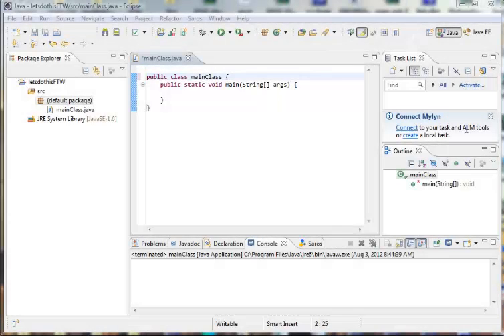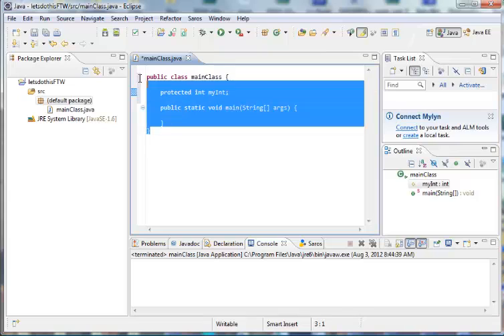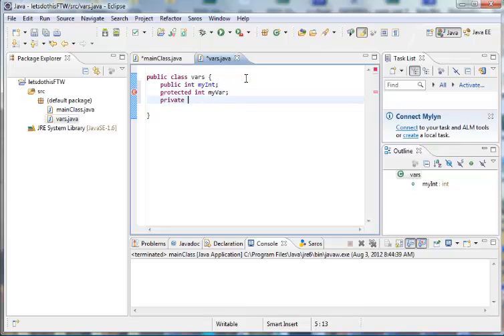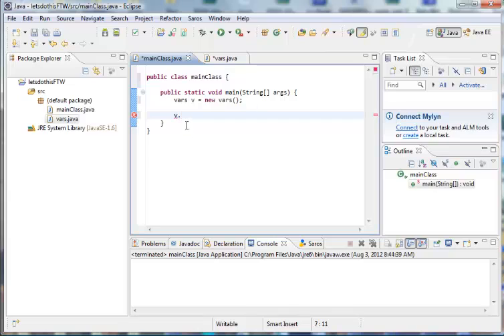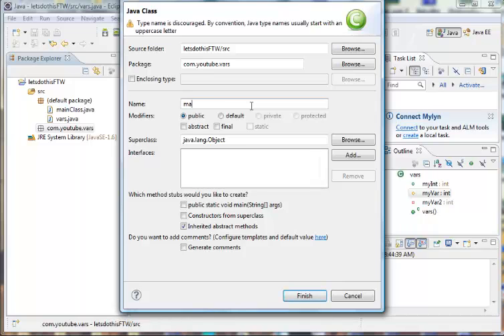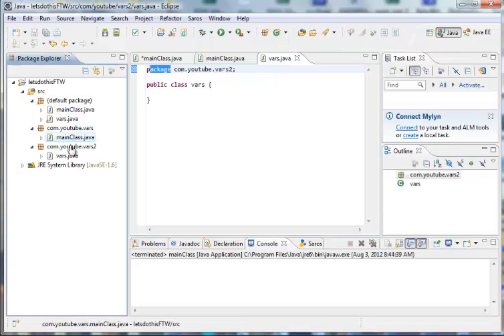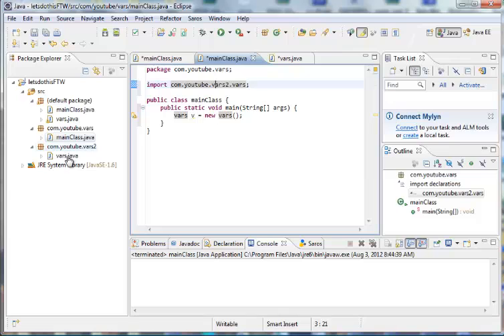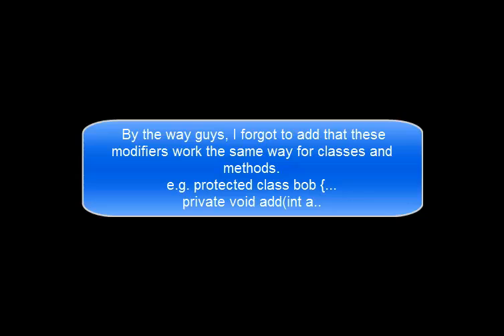Java Programming - 30 - Java Modifiers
What the 3 most common modifiers are, what they do and how to use them (on variables, classes and methods)